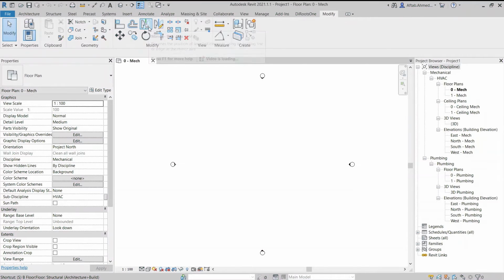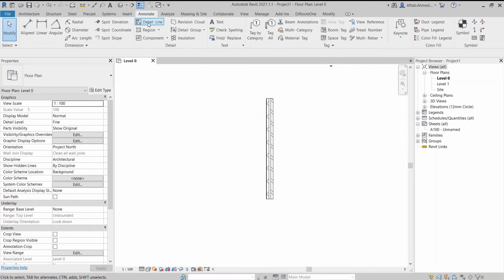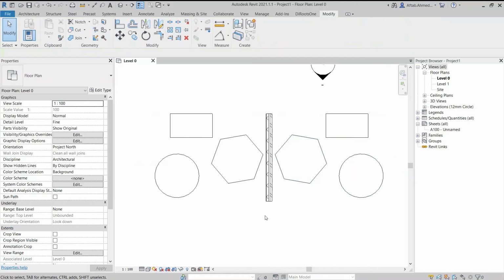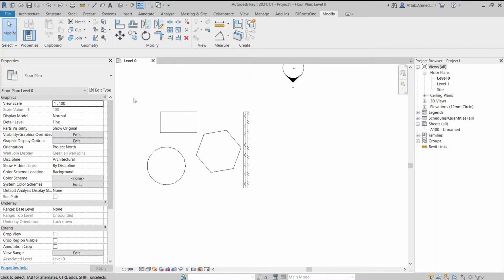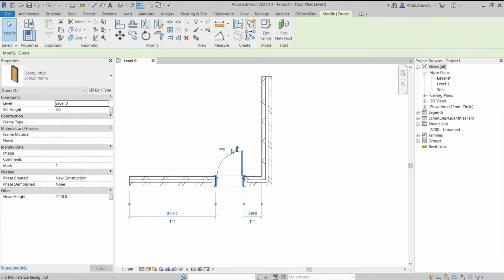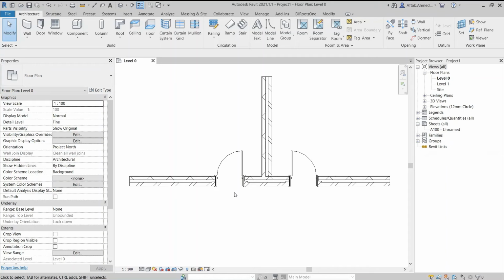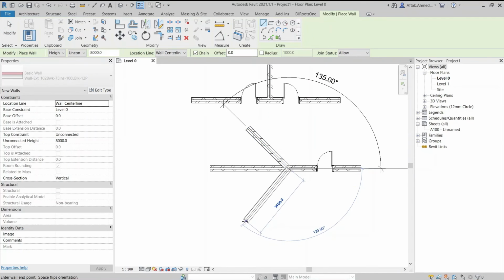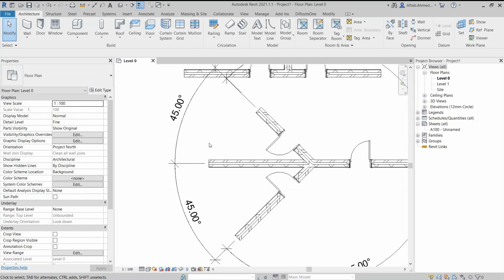MIRROR - PICK AXIS